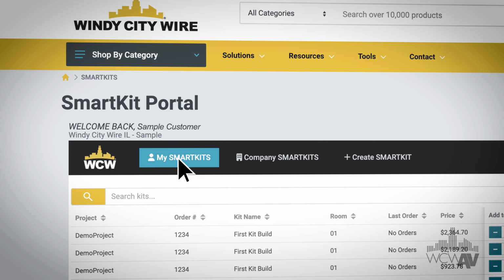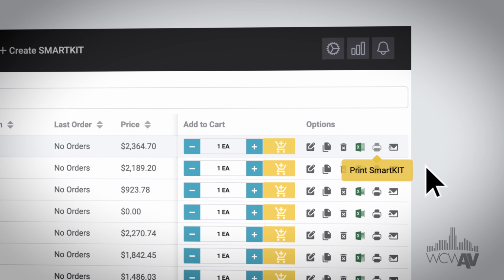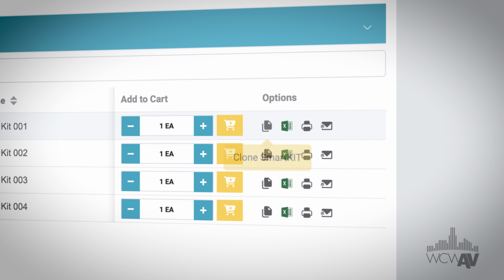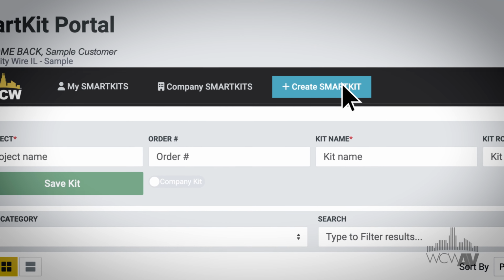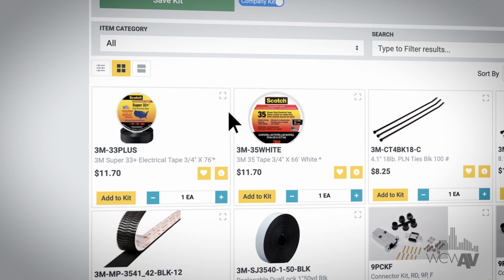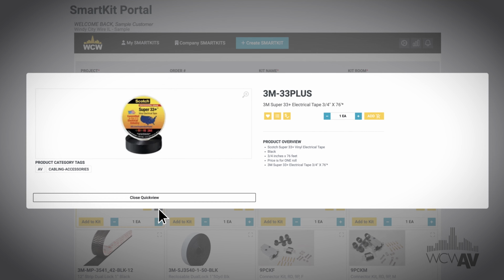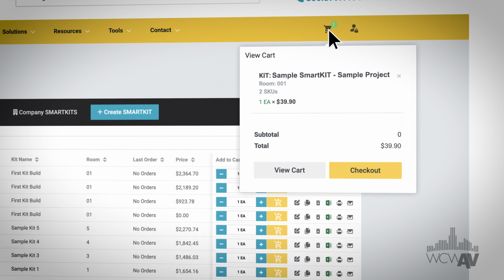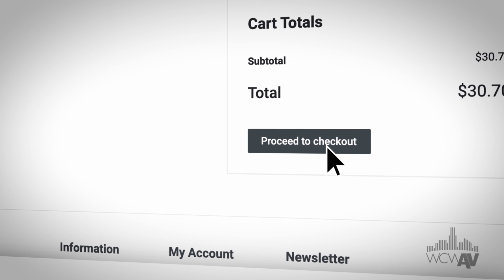SmartKits Overview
Windy City Wire is a leading provider of comprehensive cable management solutions, dedicated to addressing the real-world challenges faced by integrators in the field. With a commitment to excellence, all of our products, including SmartWire cables and the patented RackPack field system, are designed to enhance efficiency and productivity. Our innovative solutions are crafted to save time, reduce labor costs, and ensure seamless installations, making us a trusted partner for professionals in the low-voltage industry.

This video walks you through Windy City Wire's Kit Building feature, which allows you to create custom SmartKits to streamline your projects and simplify small-parts management. We’ll show you how to navigate the SmartKits dashboard, where you can manage your personal and company kits, and even create new ones from scratch. Windy City Wire processes and ships your custom SmartKits, ensuring your team has everything they need for a successful installation.